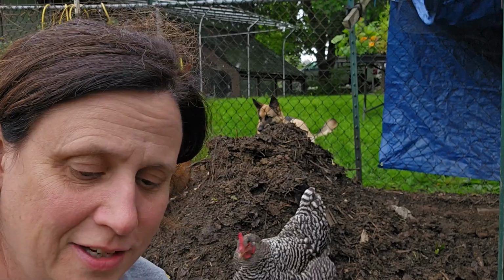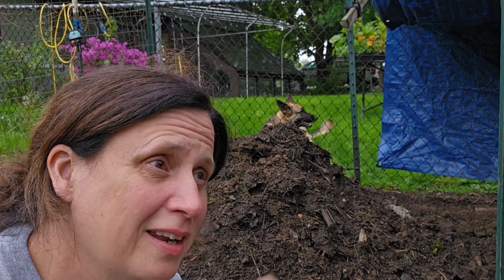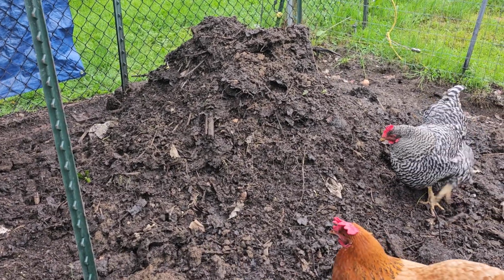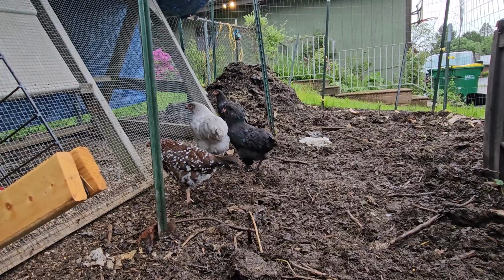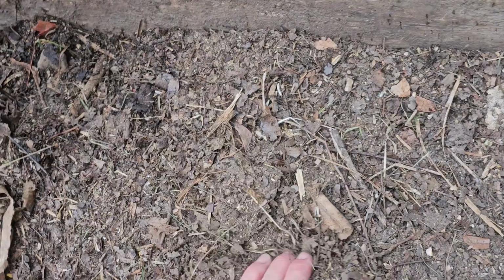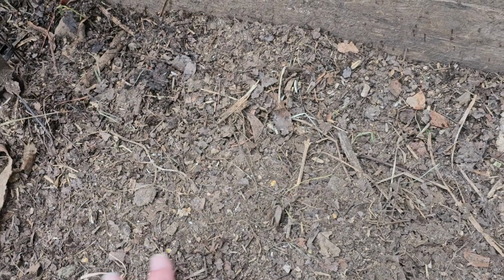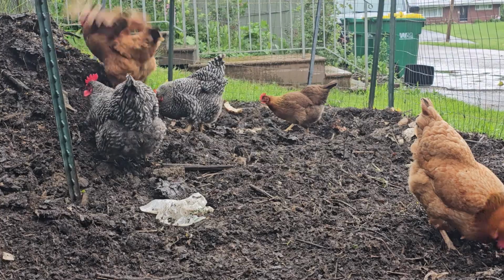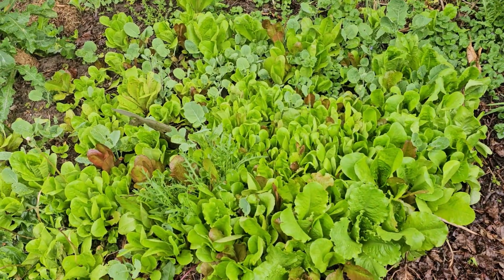Chicken help with Compost, and still working on one flock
Hello, welcome to our backyard.  I was hoping for an evening working in the garden.  The rain did not let that happen.   I mounded the compost and hung out with the chickens a little.